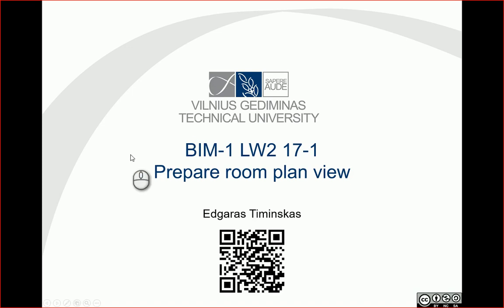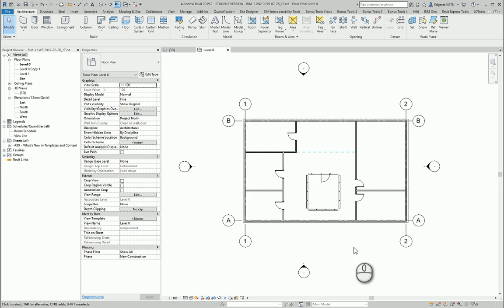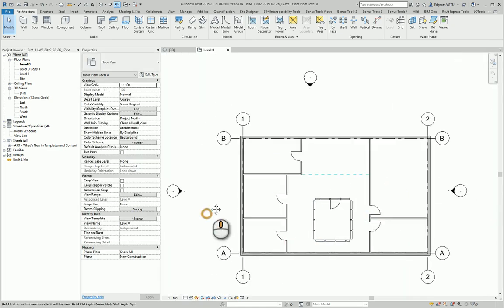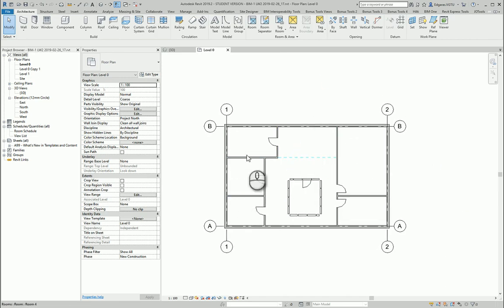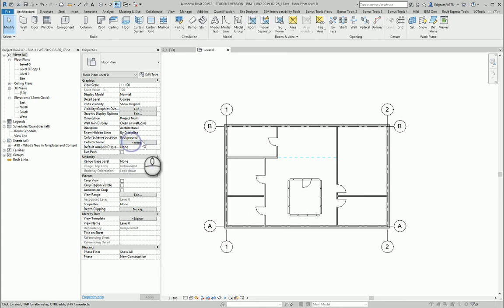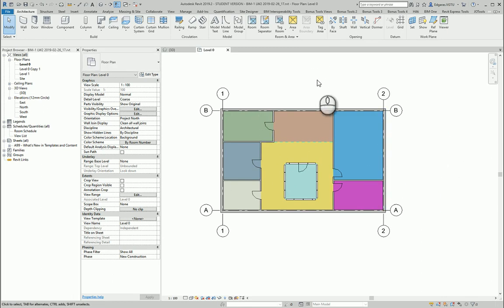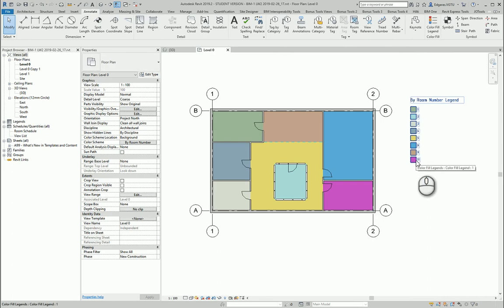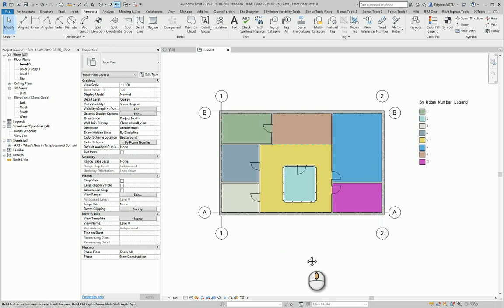0217-1 RevitTraining Revit Prepare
Products
Version: 2019

Welcome back to my Revit training series! In today's video, I'll walk you through the process of preparing room plan views in Revit. We'll start with a project example where I demonstrate how to adjust wall and room plan details. You'll learn how to set a coarse representation for rooms, apply a color scheme by room number, and create visually appealing drawings. I'll also show you how to add a color legend, shadow effects, tags, and dimensions to enhance your room plans. Whether you're new to BIM or looking to refine your Revit skills, this video is packed with practical tips and tricks.

👷 What you'll learn:
 • How to prepare room plan views in Revit.
 • Adjusting wall and room plan details effectively.
 • Setting a coarse representation for rooms.
 • Applying a color scheme by room number for better visualization.
 • Adding a color legend to your room plans.
 • Enhancing your drawings with shadow effects, tags, and dimensions.
 • Practical tips and tricks for refining your Revit skills.